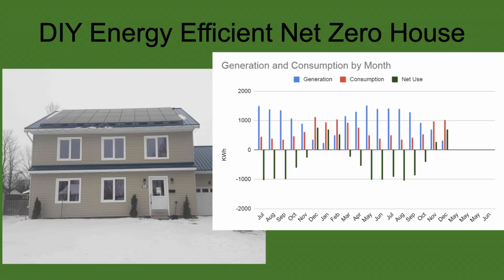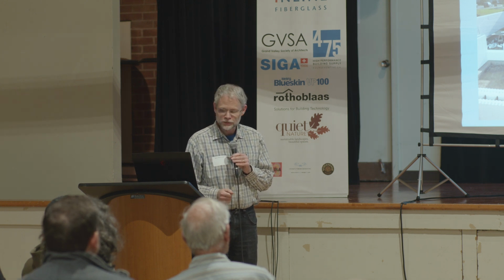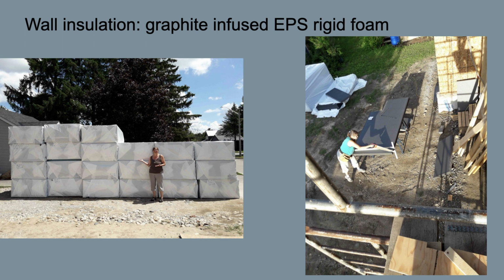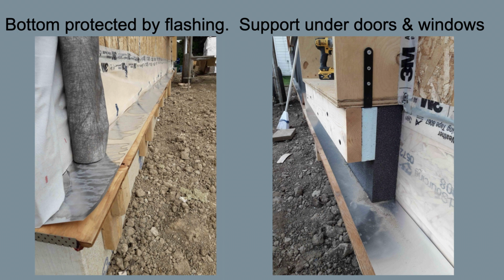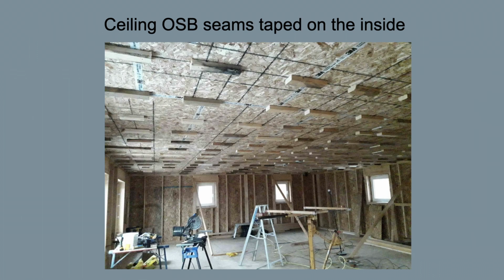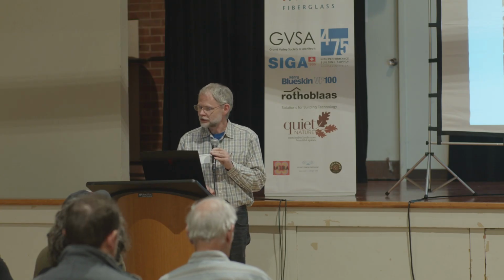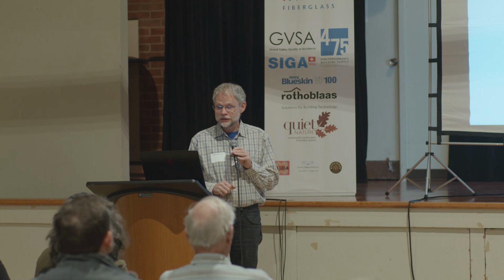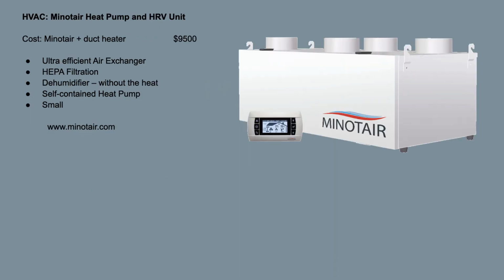Boots on the Ground: DIY Net Zero House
A presentation by Bert Menkveld at "High Performance Design Meets Boots on the Ground", Kitchener, Ontario, February 2024.

This presentation describes the construction and performance of a newly built net zero house, with the majority of the construction work done by the home owners.

Bert and Hedi are strictly amateur builders. We do bring an engineering perspective, and a desire to plan a world for our grand-kids.